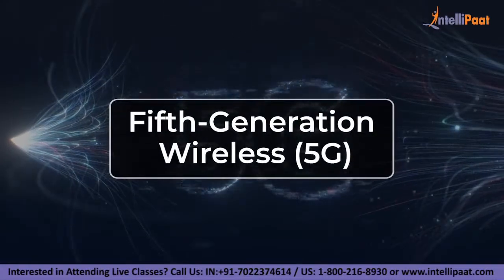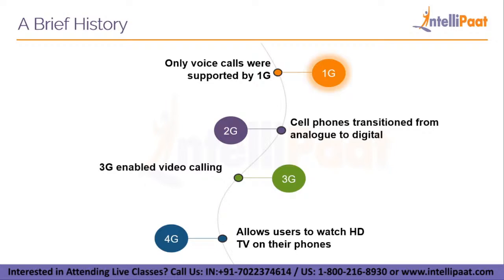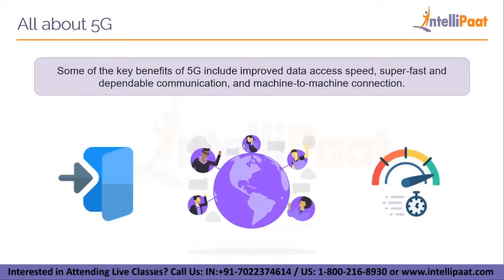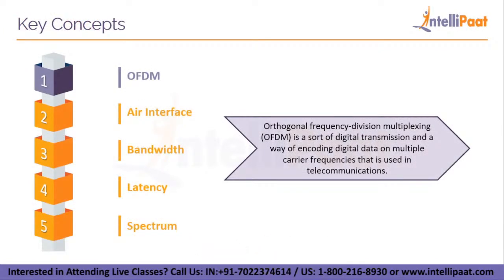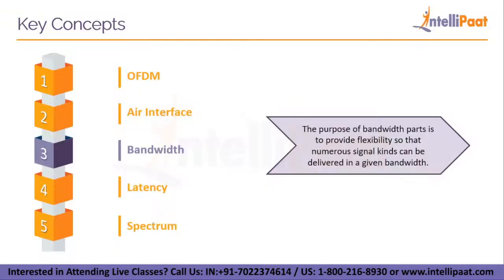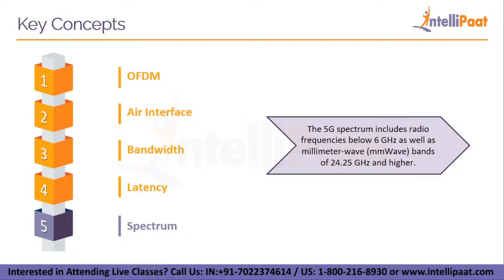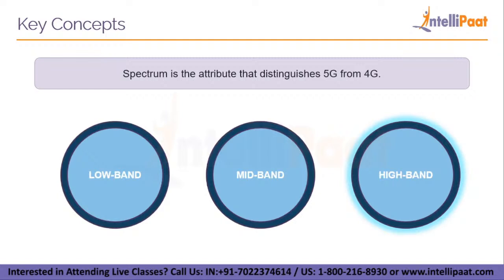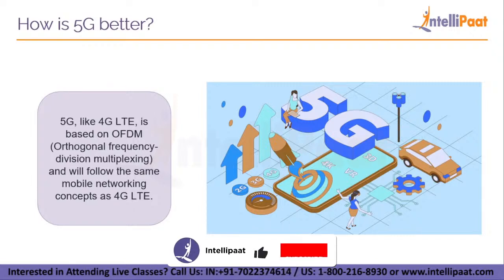What is 5G | 5G Technology Explained | How 5G Works | 5G Features And Benefits | Intellipaat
Q. Who should watch this cybersecurity tutorial video?
This cybersecurity full course video is for everyone who wishes to learn and make a career in cybersecurity, apart from that this video is specially made for system administrators, security systems engineers, IT managers/directors/consultants, network professionals, technical support engineers, security consultants, chief compliance/privacy/risk Officers, system analysts, Auditors and chief Information security Officers (CISOs).
Got any questions about Cyber Security for Cyber Security Jobs And Career? Ask us in the comment section below.